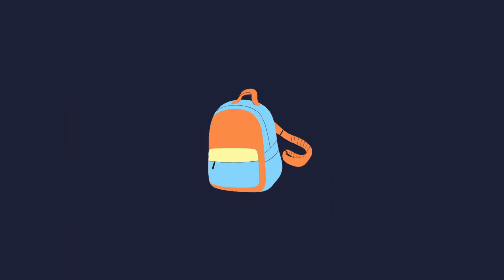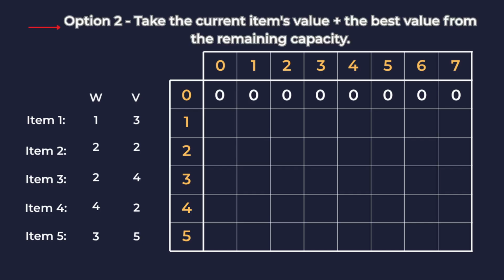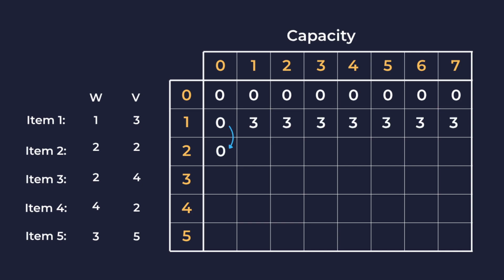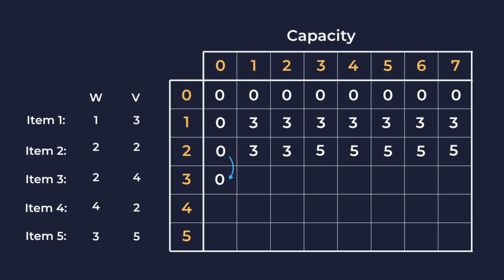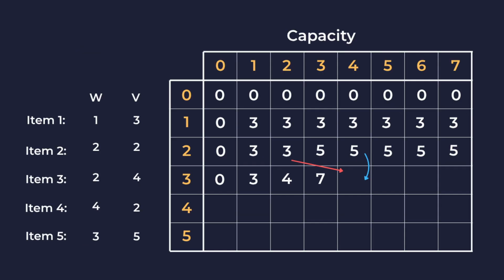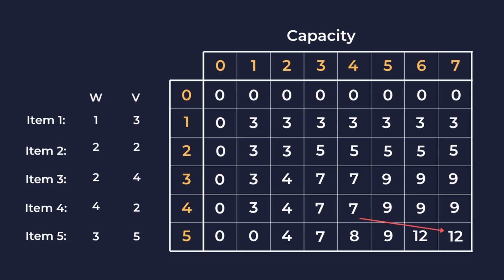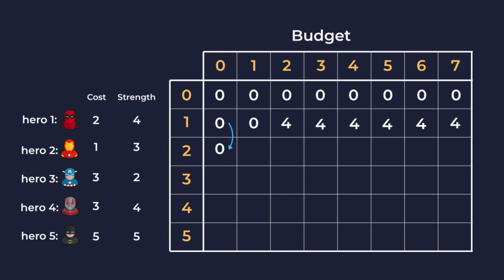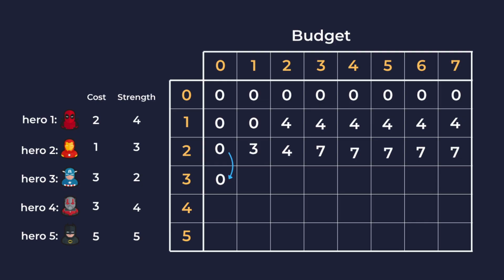0/1 Knapsack Problem Explained | Dynamic Programming Made Simple(with Superhero Example)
Dynamic Programming doesn’t have to be confusing! In this video, I’ll clearly explain the famous 0/1 Knapsack Problem step by step. First, we’ll go through a simple traditional example with items, weights, and values. Then, to make it fun and engaging, we’ll solve the problem again using superheroes like Iron Man, Deadpool, and Captain America to build the strongest team within a limited budget!

🎯 Video Timestamps:
00:00 - Introduction to Dynamic Programming
00:19 - What is the 0/1 Knapsack Problem?
00:40 - Setting Up the DP Table
01:29 - Traditional Example (Explanation 1 Start)
02:33 - Why Do We Use the Value from Above?
03:46 - How to Finding the Best Value from Remaining Capacity
05:30 - Superhero Example (Explanation 2 Start)

By the end of this video, you’ll:
Understand the core idea of dynamic programming
Learn how to build the DP table step by step
See how to compare "include" vs "don’t include" options
Apply the concept to real-world-like scenarios (including superheroes 🦸)

Perfect for computer science students, coding interview prep, or anyone learning algorithms.

This tutorial breaks down complex algorithmic concepts into easy-to-understand steps, making dynamic programming accessible for beginners while providing valuable insights for intermediate programmers. Master one of the most important optimization algorithms used in coding interviews at top tech companies!